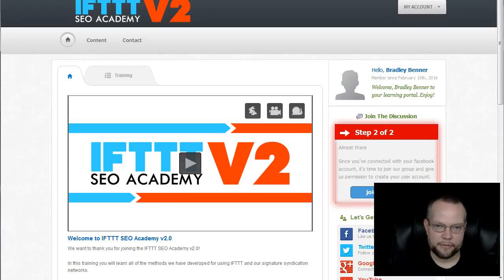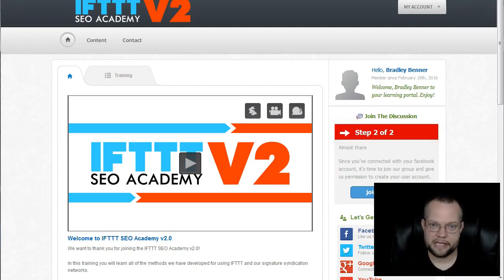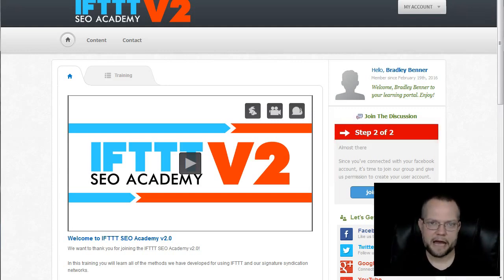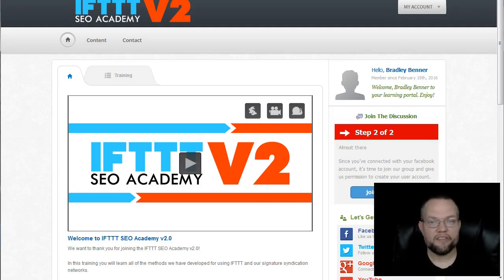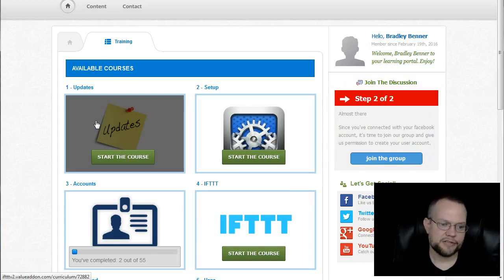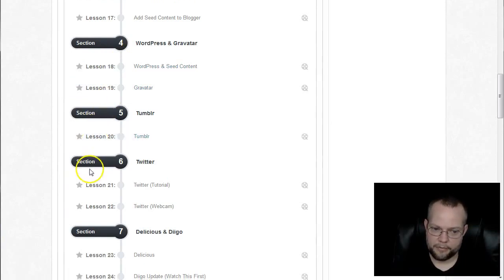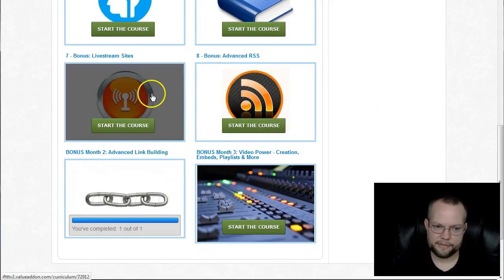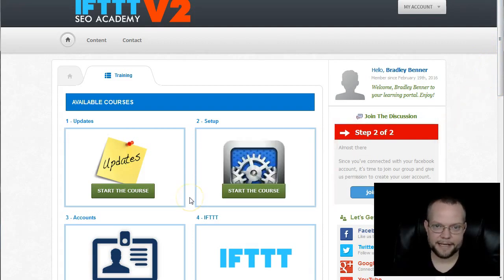IFTTT SEO Academy 2.0 Demo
- IFTTT SEO Academy 2.0 is an updated version of Semantic Mastery's flagship product that was originally released in January of 2015.

IFTTT, which stands for If This Then That, is an online web application that allows people to connect various web 2.0 accounts, social media properties, mobile apps, blogs, and more which can then be posted to use automated "recipes".

Bradley Benner originally developed IFTTT "syndication networks" for his own SEO needs, but after sharing his IFTTT SEO strategy with a small group of online marketers who were then able to duplicate his success, he and his partners within Semantic Mastery decided to create a training product from it.

Since it's launch in 2015, IFTTT SEO has become a staple for SEOs around the globe. This updated version builds upon the foundation of the original version and includes improvements that make the IFTTT Syndication Networks even more powerful.

IFTTT SEO Academy 2.0 relaunches on March 28, 2016 at 9 AM Eastern and has a discounted launch price for the first 7 days. If you're even considering buying this amazing product, now is the time.